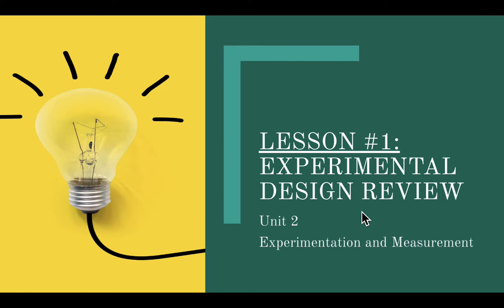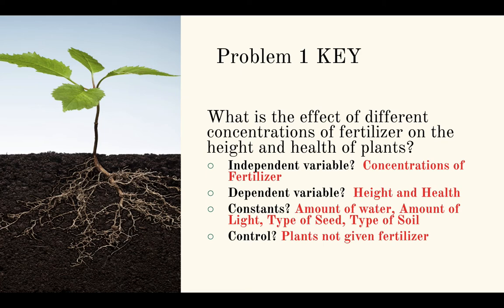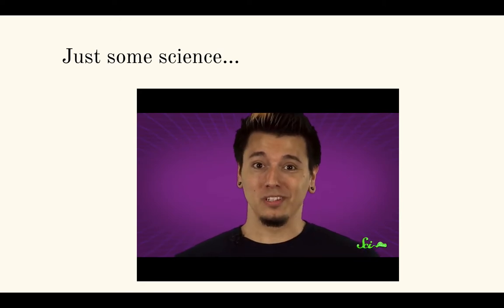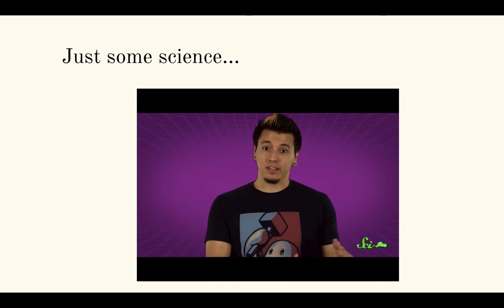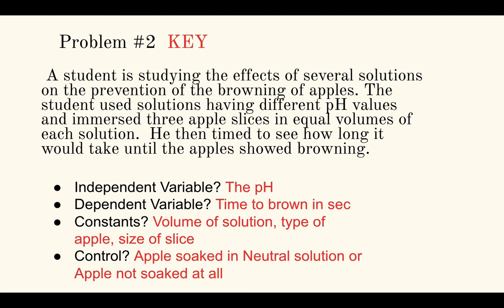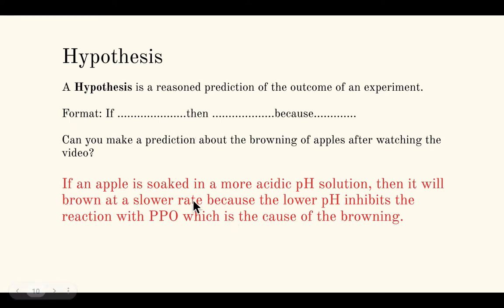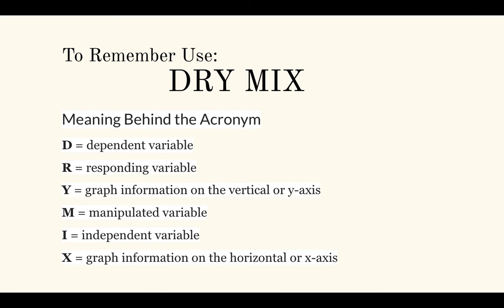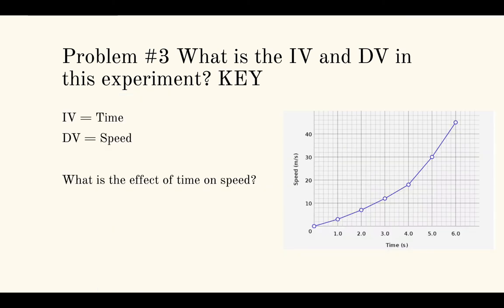Unit 2 Lesson #1 Experimental Design Review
2023 Lesson on Experimental Design